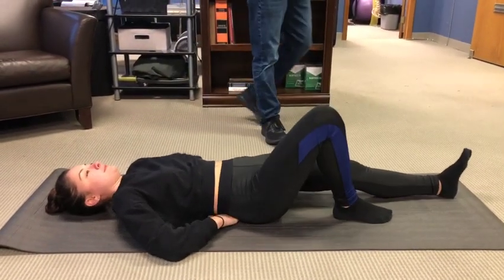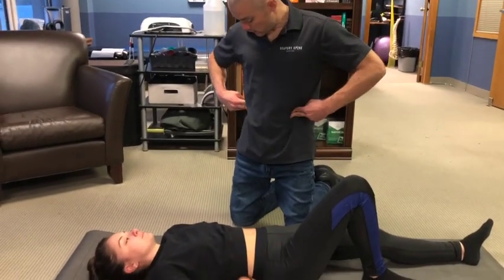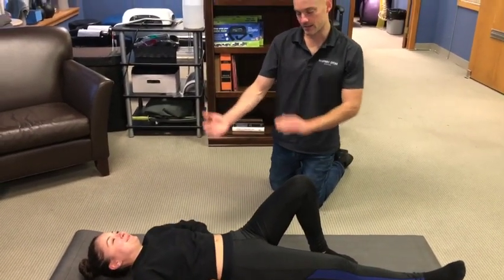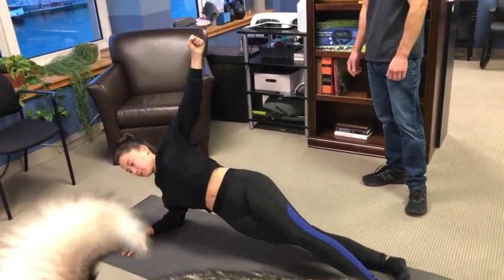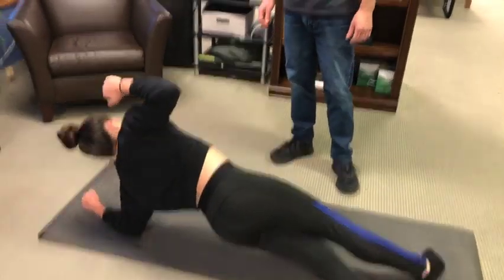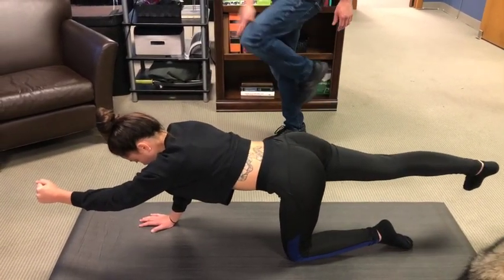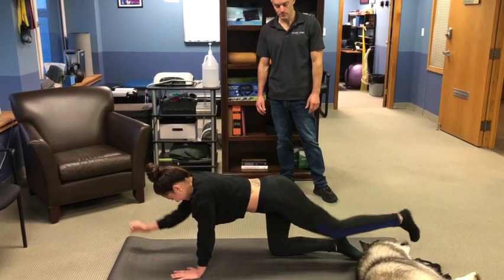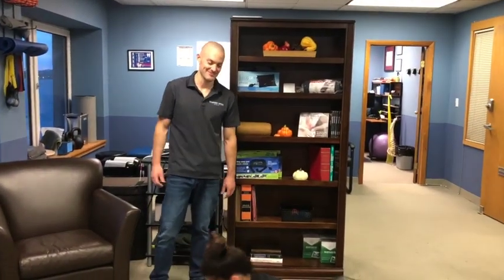McGill's Big 3 + Coaching Cues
Certified McGill Method practitioner discusses and coaches demo of McGill's Big Three

Credit: Ultimate Back Fitness and Performance by Stuart McGill